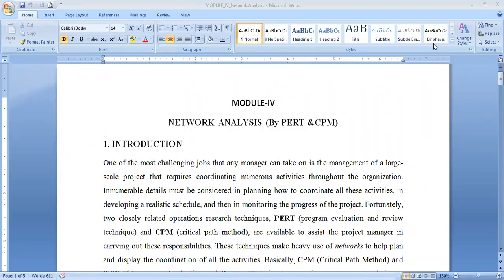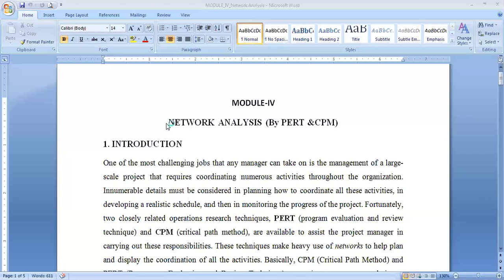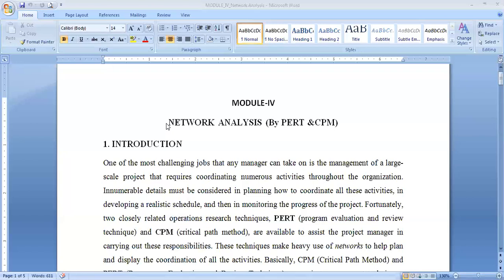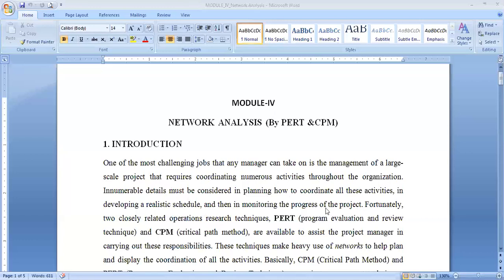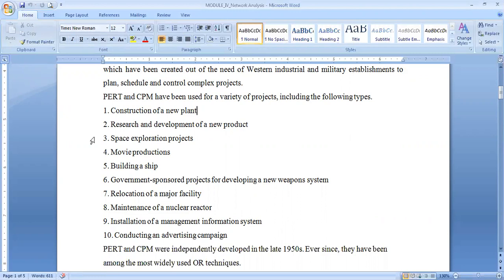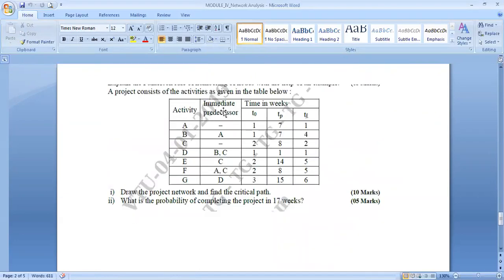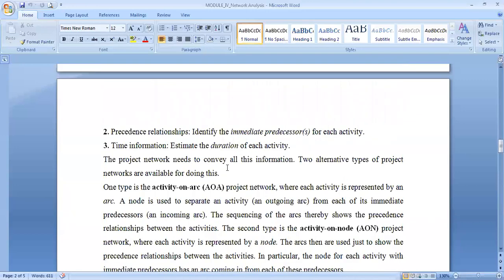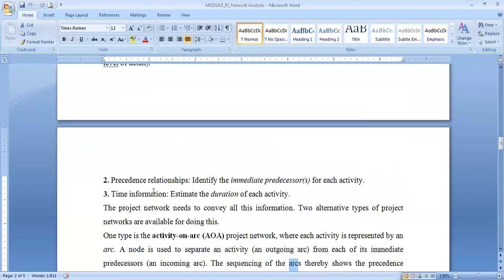Operations Research_Network Analysis_PERT CPM Session1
Introduction to Network Analysis